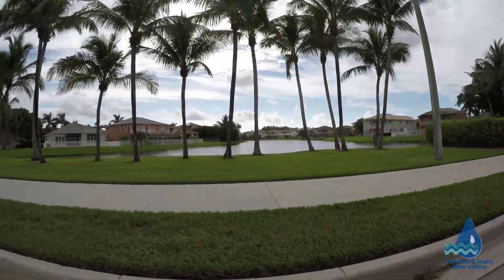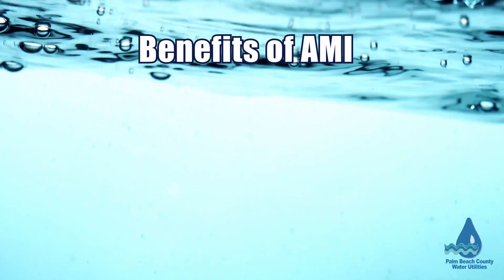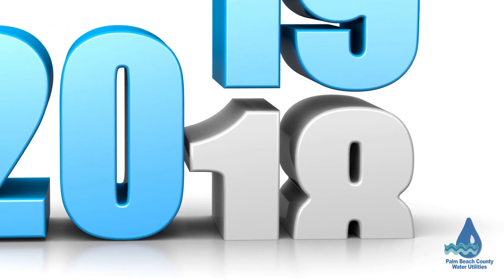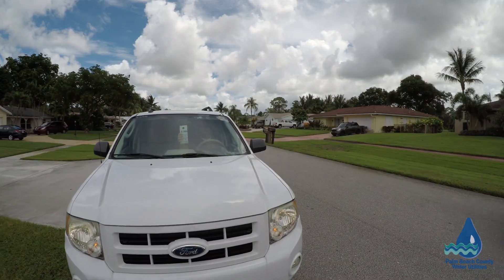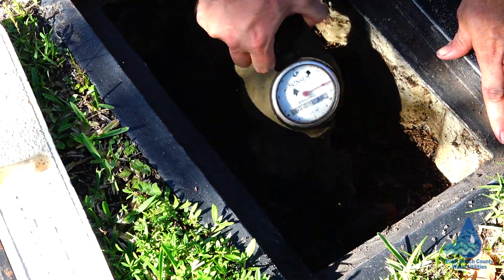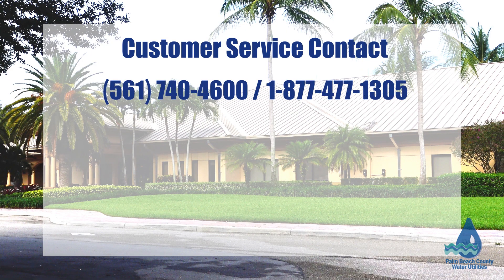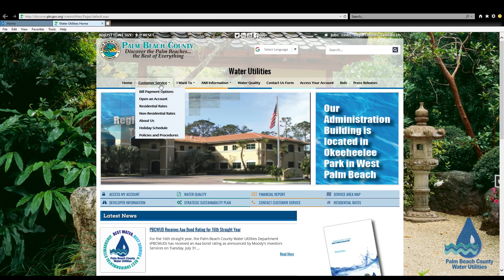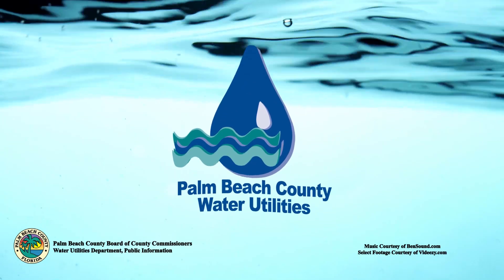AMI Installation Project: Palm Beach County Water Utilities Department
Learn more about Advanced Metering Infrastructure (AMI), which is being installed throughout the PBCWUD service area in Palm Beach County. This state-of-the-art technology will provide our residents with better service and the ability to detect leaks sooner. Learn more about it on the PBCWUD